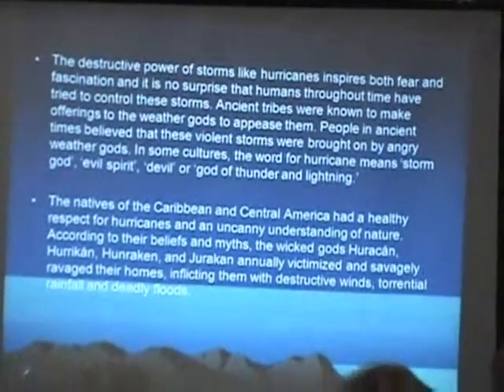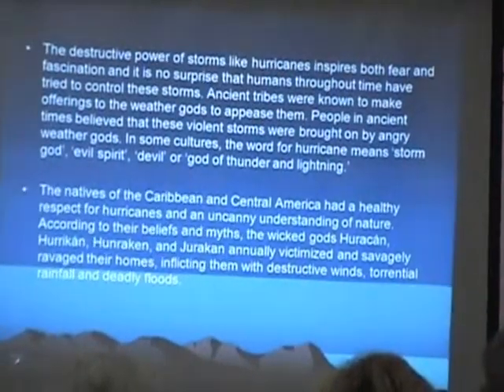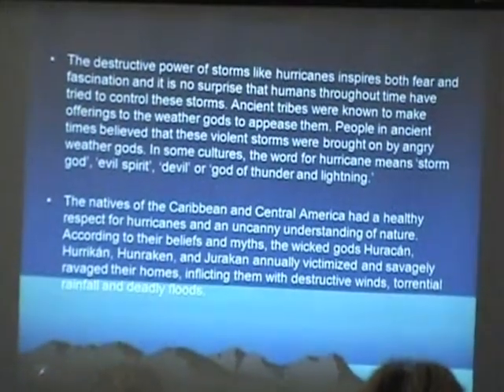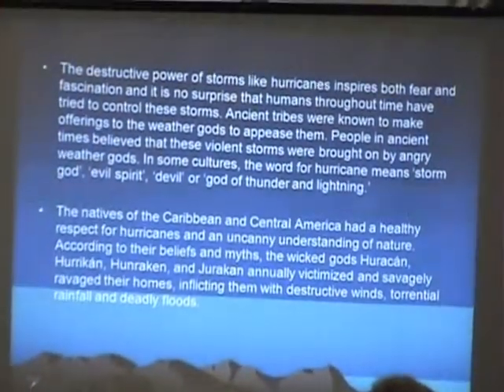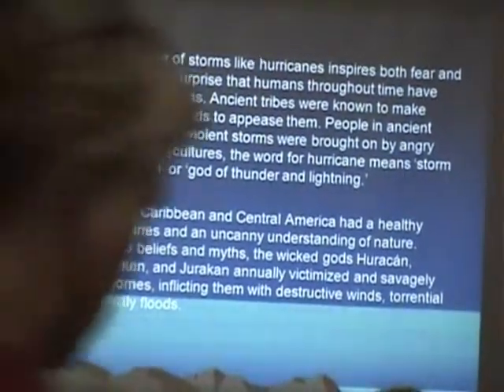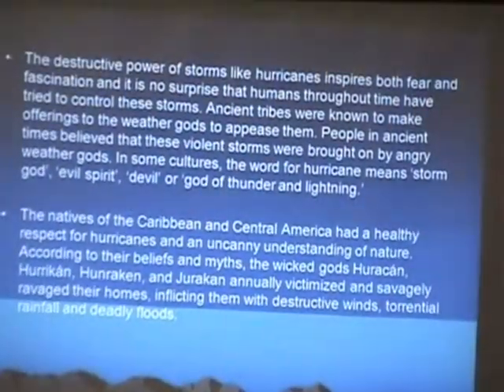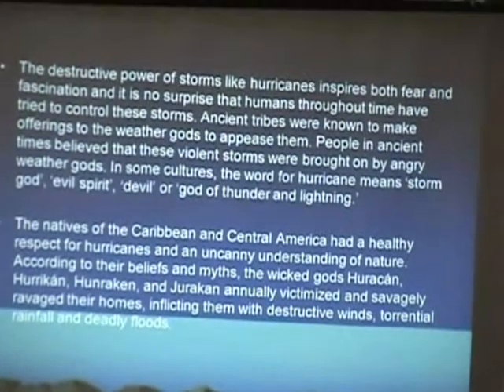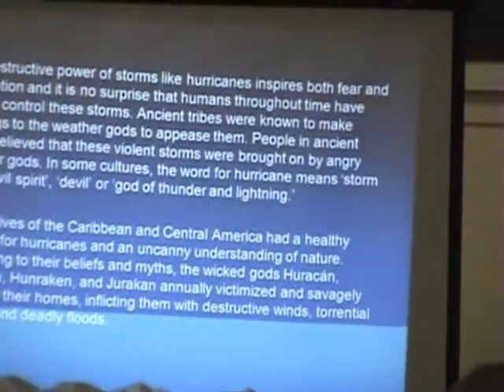The Great Bahamas Hurricane of 1866 Part 1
Wayne Neely presents "The Great Bahamas Hurricane of 1866" at the Bahamas Historical Society.

23rd February 2012 - Nassau, Bahamas

Introduction by Anthony 'Skeebo' Roberts.